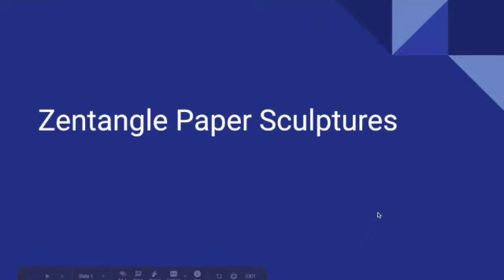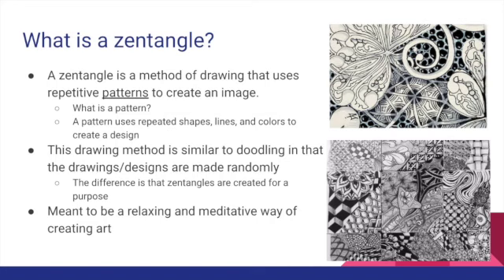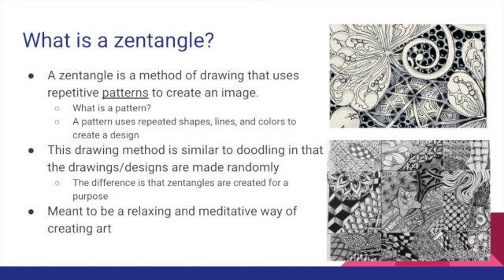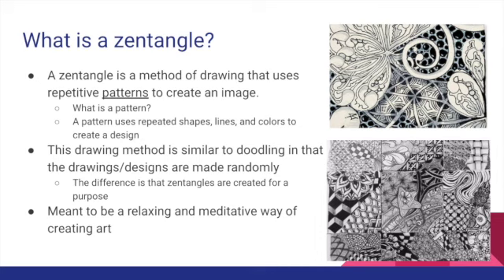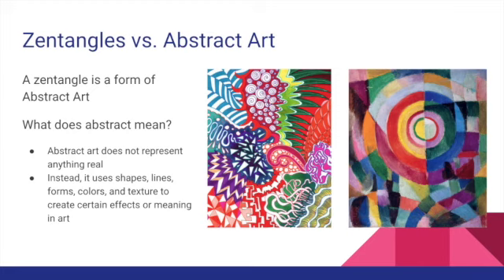Zentangle 3D Paper Sculptures: Part 1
This video is about Zentangle 3D Paper Sculptures: Part 1